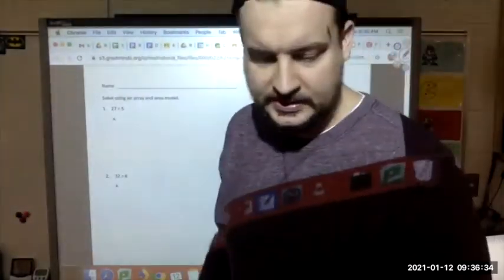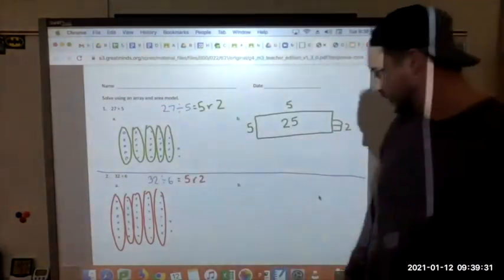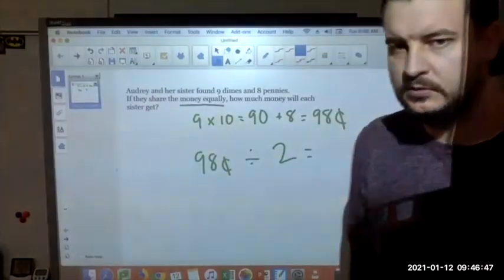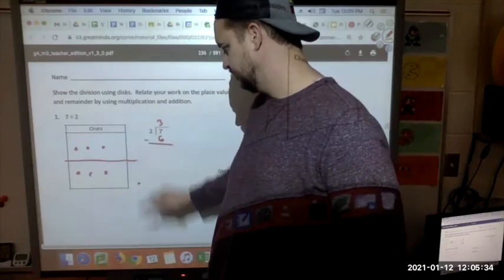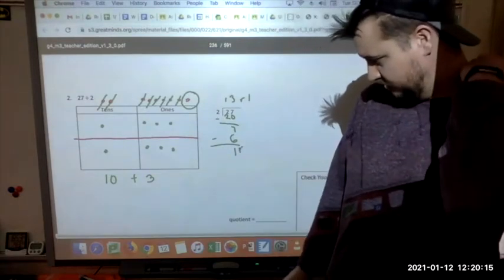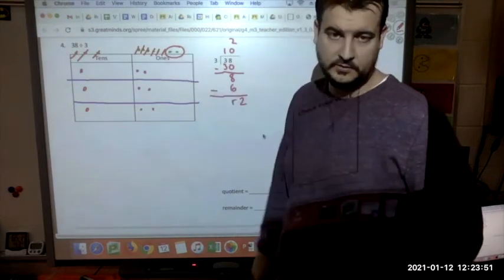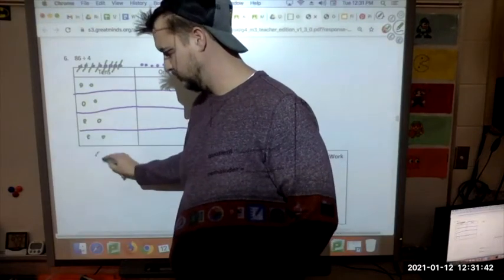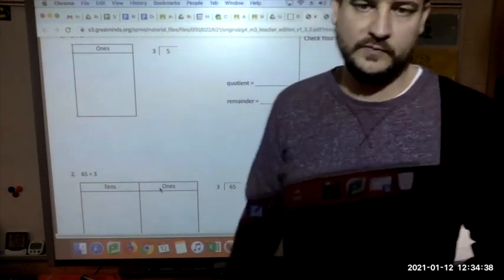Week 2: Day 3 - Problem Set 16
This goes along with problem set 16